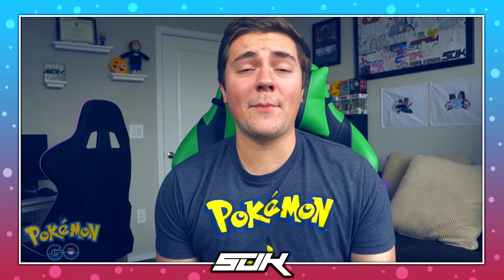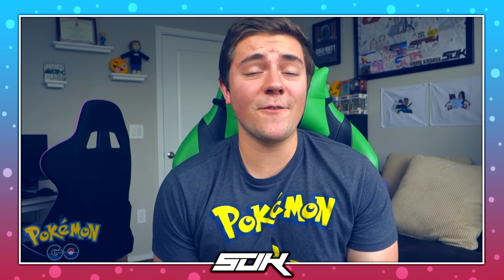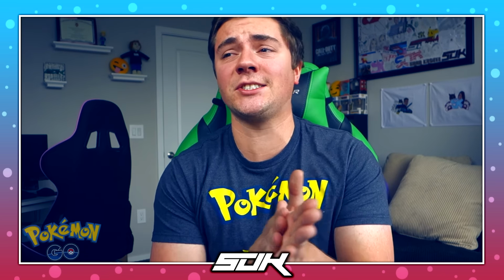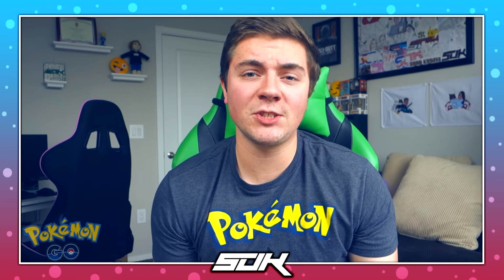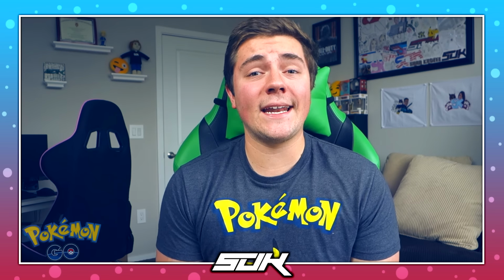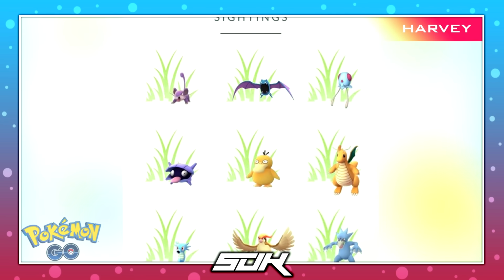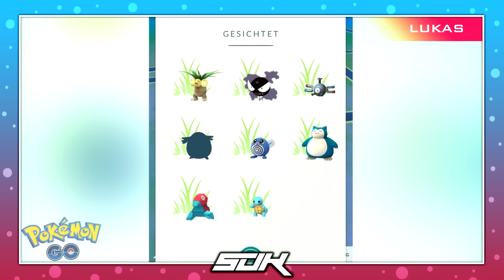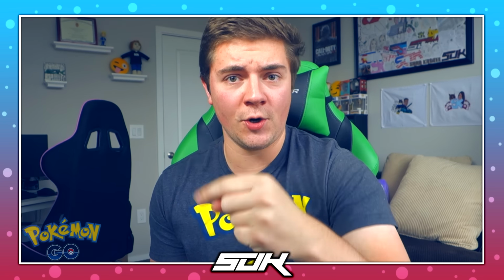Pokemon Go - The Top 10 BEST Pokemon Go Sightings EVER! (24,000 POKECOINS GIVEAWAY!)